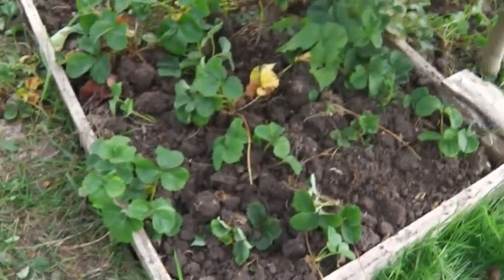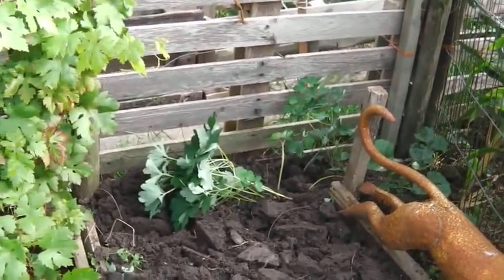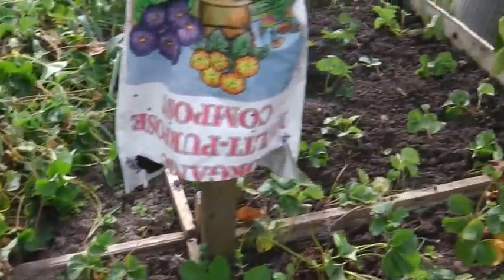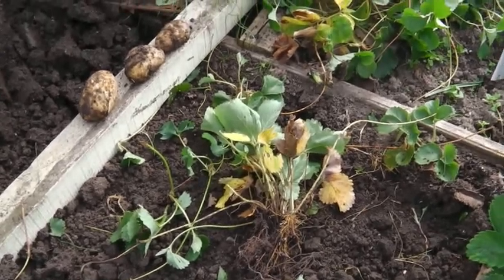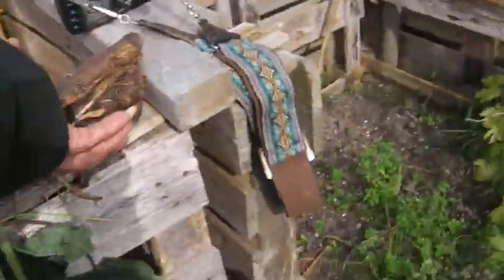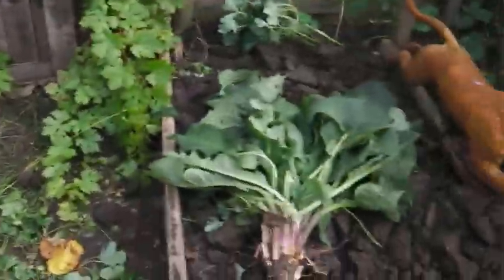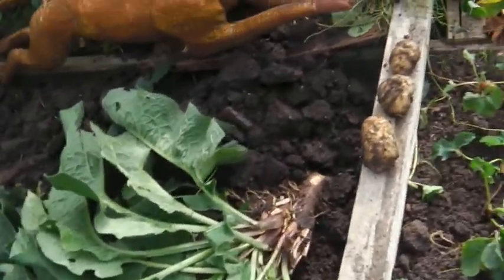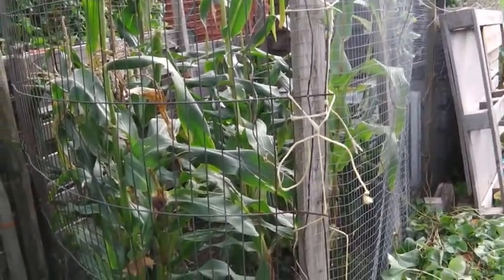Overgrown Strawberry patch Part 2 ready for 2016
Overgrown Strawberry patch (Part 2 October 3rd)  ready  for 2016